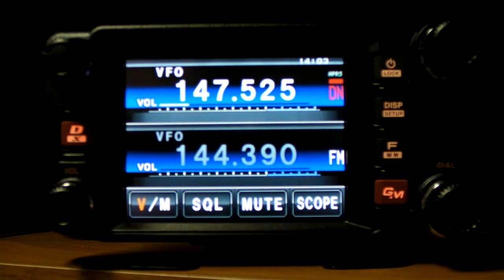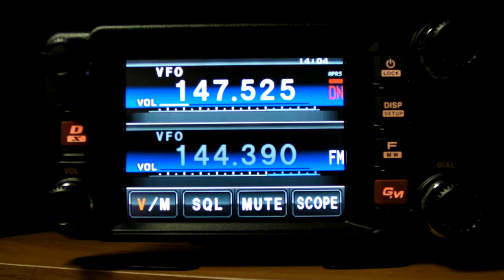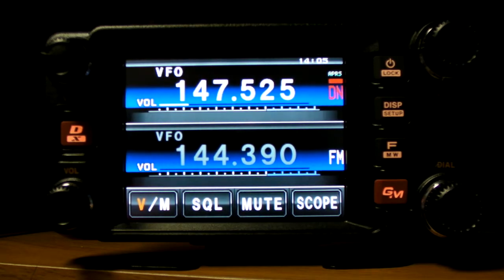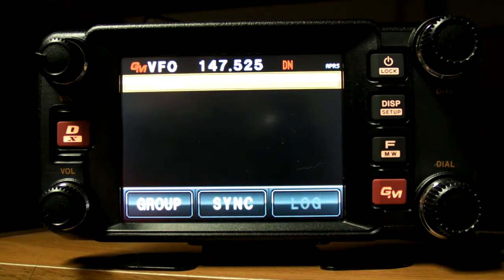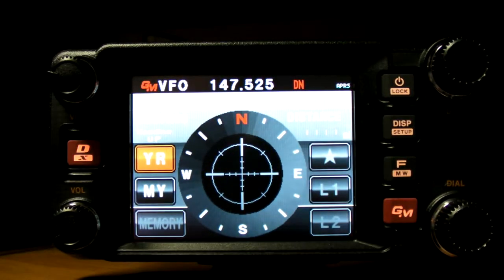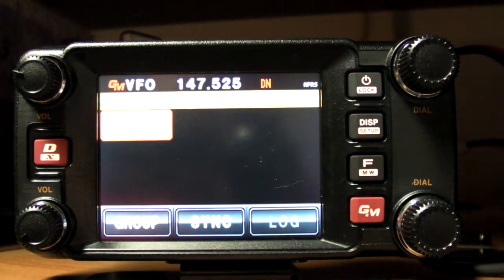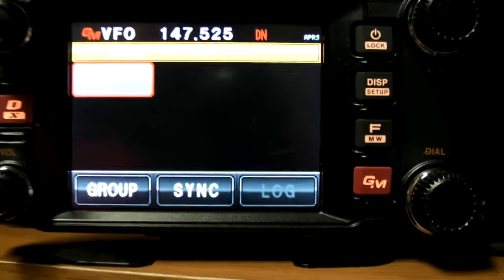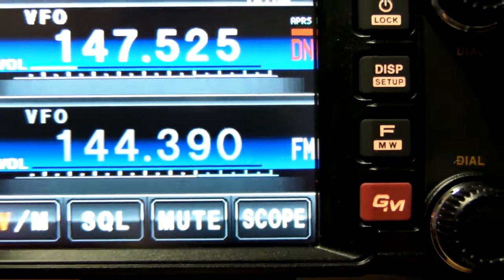Yaesu FTM-400D & FT1D - GM (Group Monitor) function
Quick introduction and demonstration of the FTM-400D and FT1D GM (Group Monitor) function.